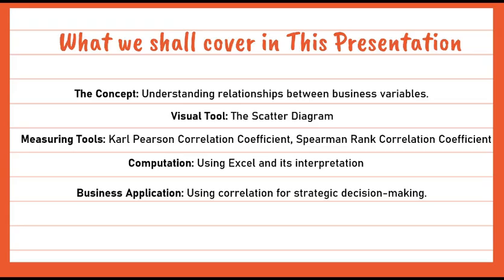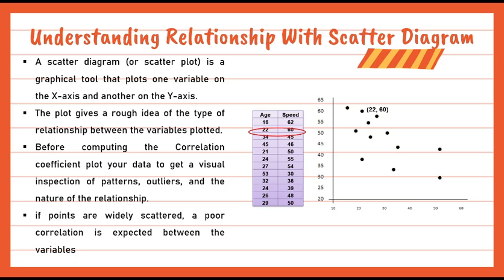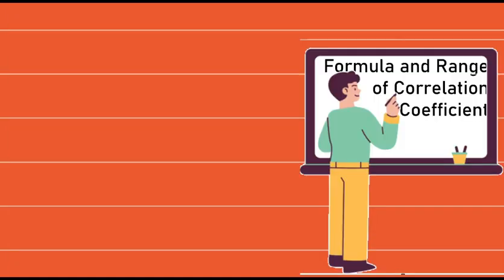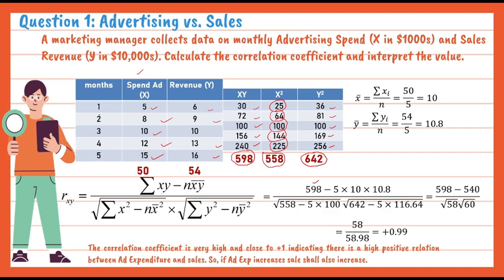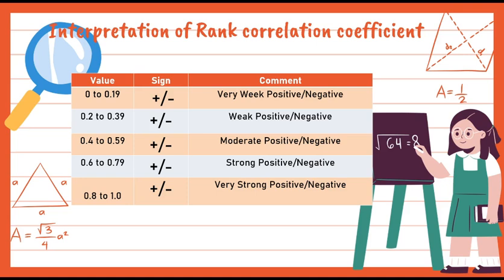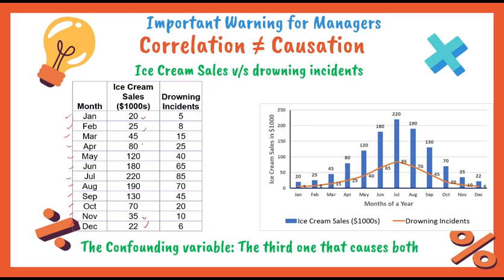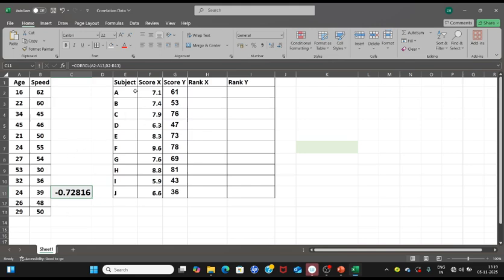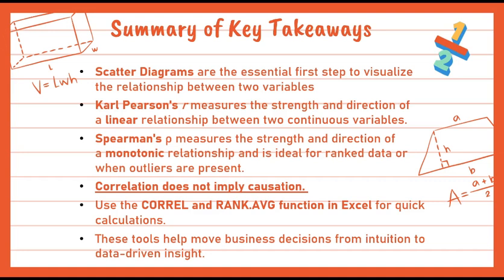Correlation for Managers: Discover Data Relationships in Marketing, Sales & Operations (With Excel)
This video is an essential guide to Correlation Analysis for Executive MBA (EMBA) students and professionals. We demonstrate how to apply this powerful statistical concept to real-world business scenarios in marketing, sales, and operations. You'll learn how to create and interpret Scatter Diagrams, calculate the Karl Pearson correlation coefficient for numerical data, and apply Spearman's Rank Correlation for ordinal data or non-linear trends. We cover both manual computation for a deep understanding and, most importantly, efficient Excel calculation for practical use. A critical part of the discussion focuses on the difference between correlation and causation, a vital distinction for any manager to avoid costly misinterpretations. Master this foundational tool of business intelligence and predictive analytics to move from intuition-based to data-supported decision-making.

Primary Keywords:
correlation analysis business
karl pearson correlation
spearman rank correlation
excel data analysis
relationship between variables
Secondary Keywords:
scatter diagram business
correlation vs causation
data driven marketing
sales analysis
business intelligence
EMBA statistics
probability for managers
excel for analysts
how to calculate correlation
predictive analytics